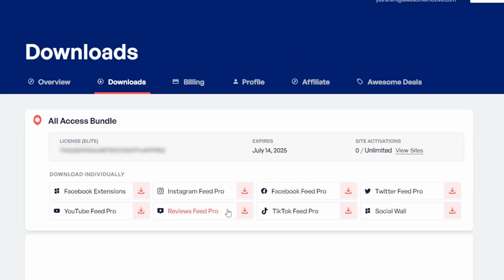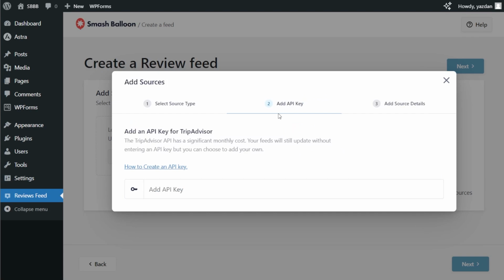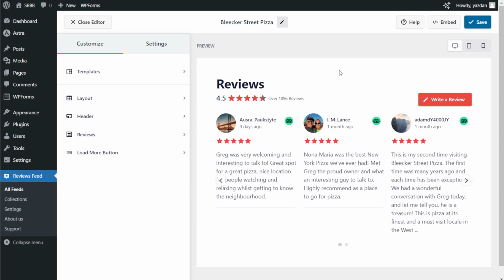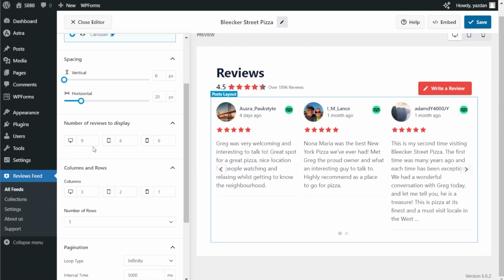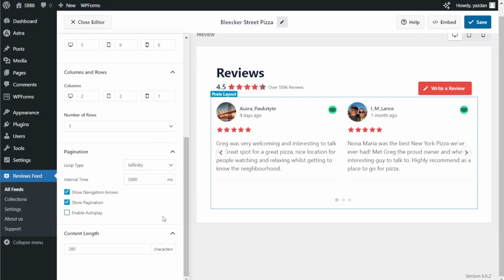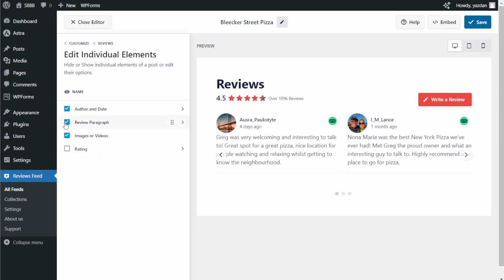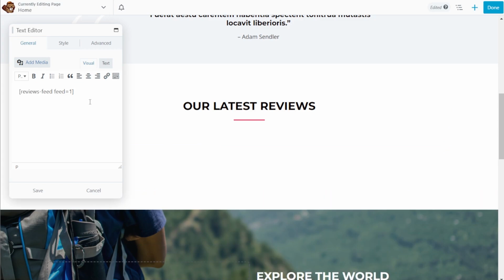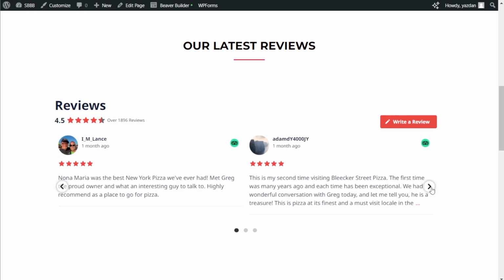How to Add Tripadvisor Reviews to Your Beaver Builder Website | Smash Balloon Reviews Feed Pro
Want to learn add How to Add Tripadvisor Reviews to Your Beaver Builder Website?

Displaying Tripadvisor reviews can be a great way to get more sales with ease. But integrating Tripadvisor with Beaver Builder can be tricky – especially if you’re not used to dealing with code.

Today, we’ll show you an easier way to display Tripadvisor review widgets on your WordPress website, with no coding needed!

📖 Video Chapters
00:00 - Introduction
00:20 - Installing Reviews Feed Pro
00:45 - Creating a Reviews Feed
02:29 - Customizing the Feed
05:26 - Embedding in Beaver Builder